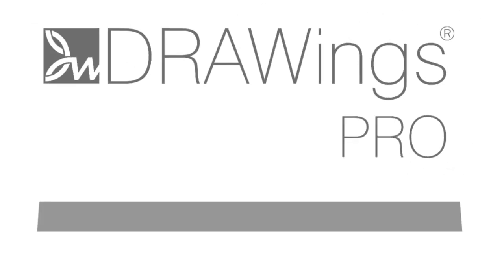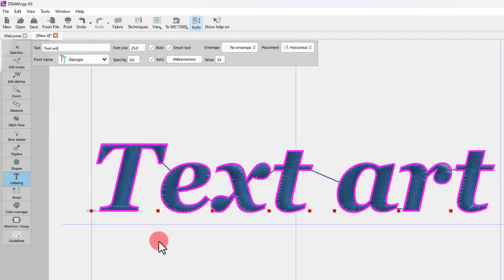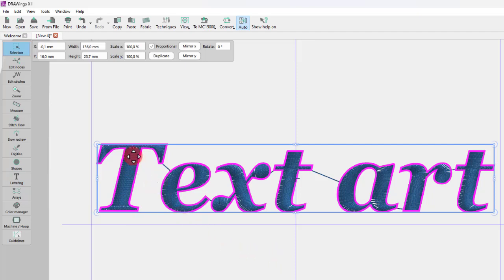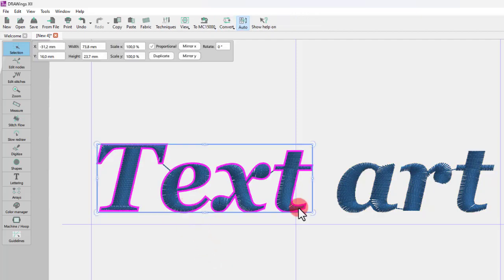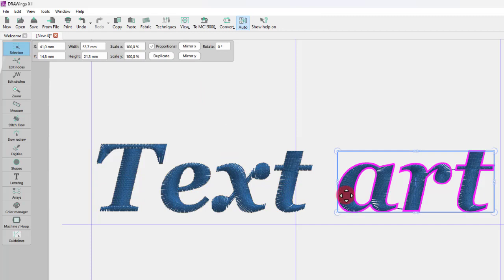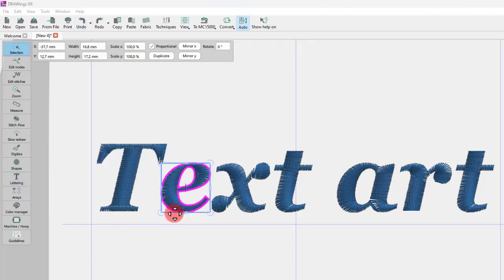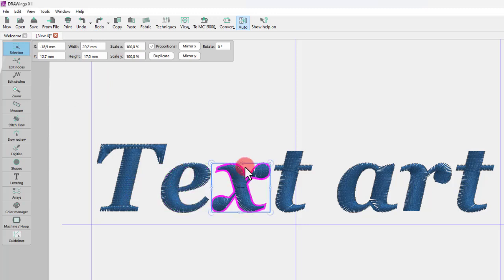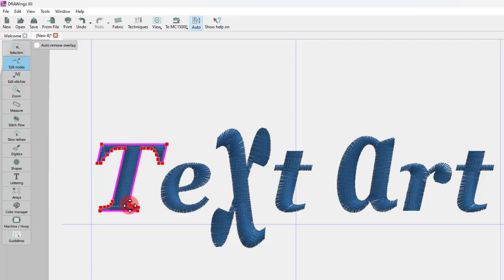Breaking Apart Text Objects into Individual Letters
This video demonstrates how to use the "Break Apart" feature in (Software Name) to separate text objects into individual letters for further manipulation. The tutorial covers the separation process for single and multi-word text objects, highlighting the transformation capabilities for individual letters and the importance of converting them to curves for advanced shaping.